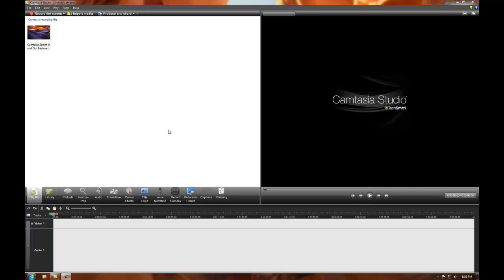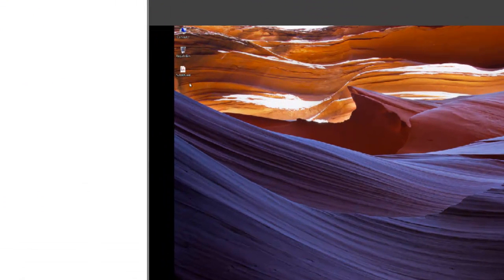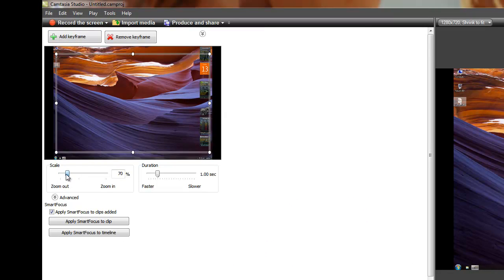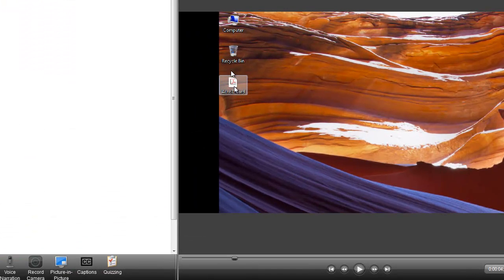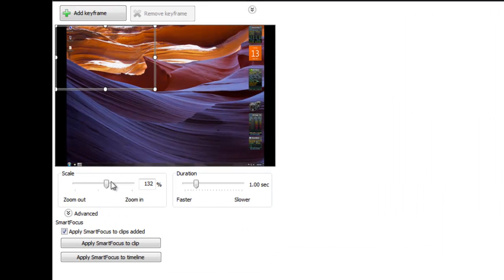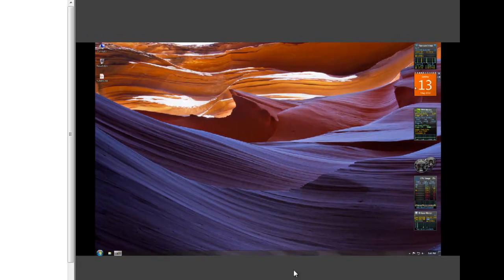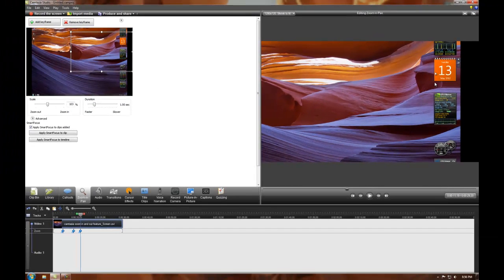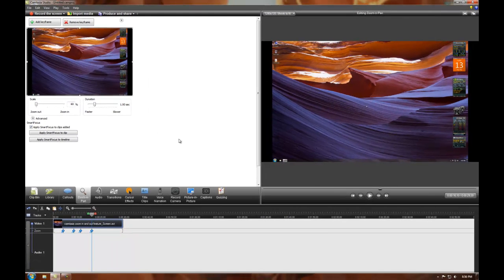Camtasia Studio 7 Zooming and Panning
Camtasia Studio 7 Zooming and Panning Basics Tutorial.

◯ i.Trek ME-DC1+ME-CLP 12-Inch Clamp Mount Tripod